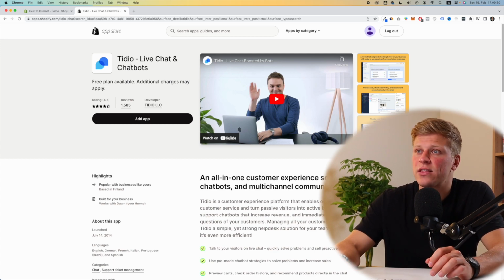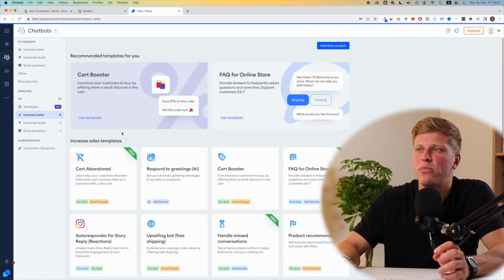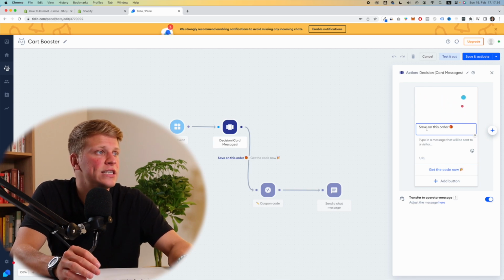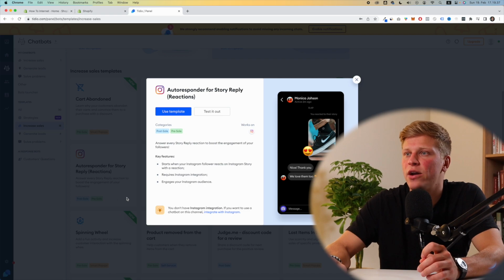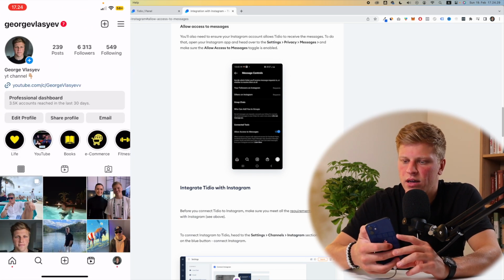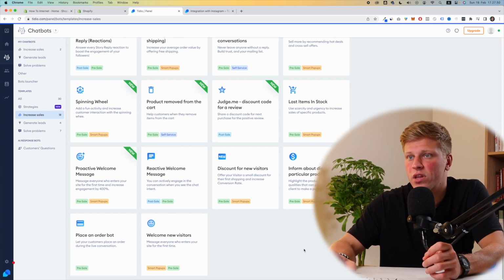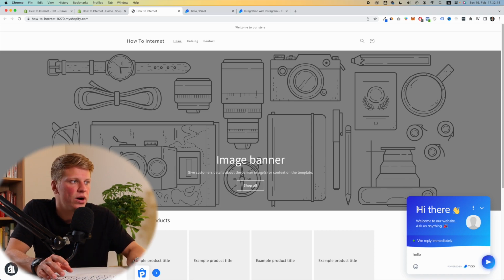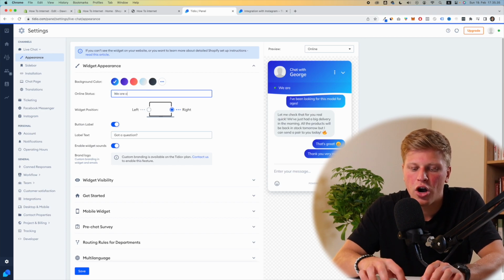How To Add Live Chat & A Chatbot On Shopify | Automate Your Customer Support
Learn How To Add Live Chat & A Chatbot On Shopify | Automate Your Customer Support. It is really easy to do and learn to do it in just a few minutes by following this super helpful tutorial to get a better understanding of everything.